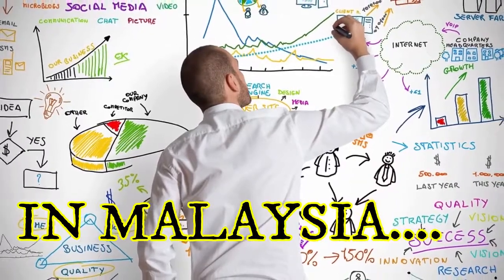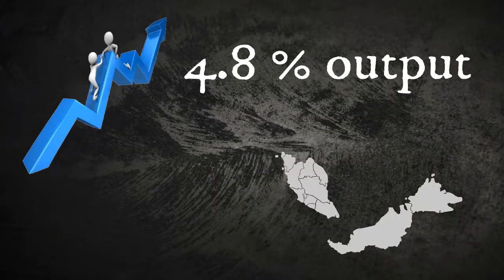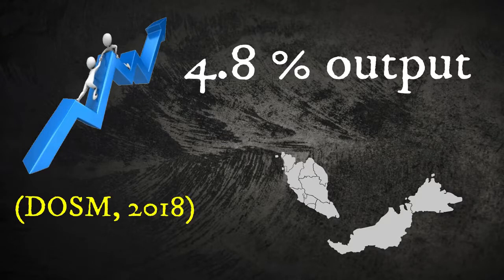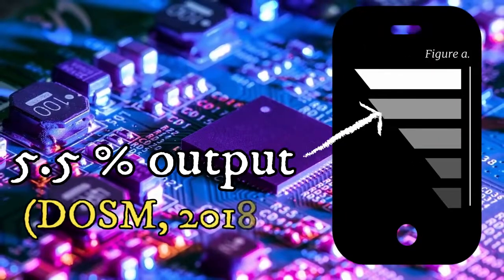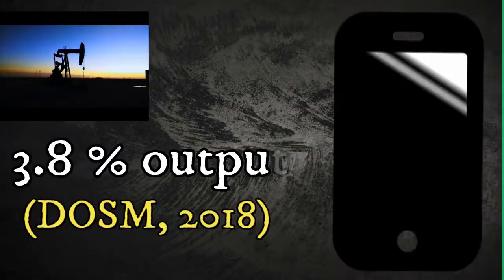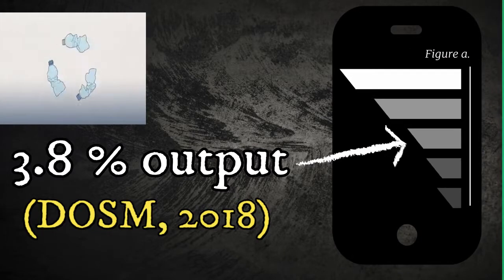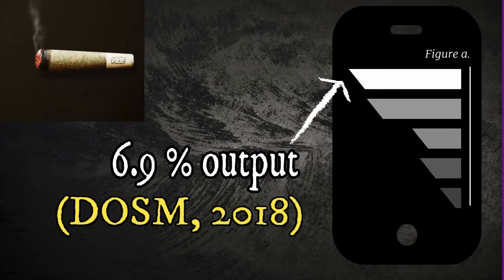PutraMOOC || EIA Topic 4 Current Issues Solid Waste Industrial Waste